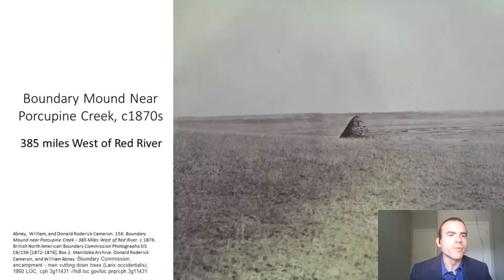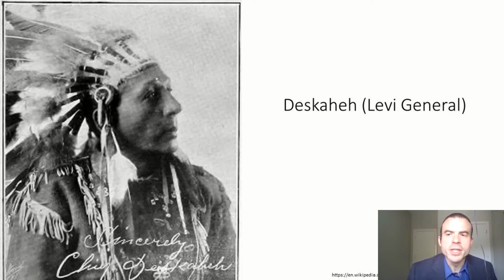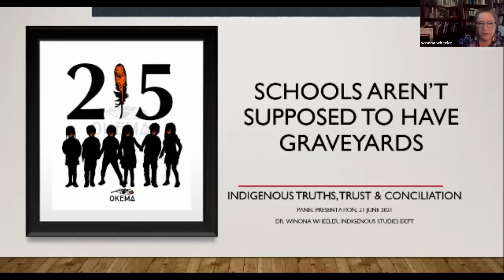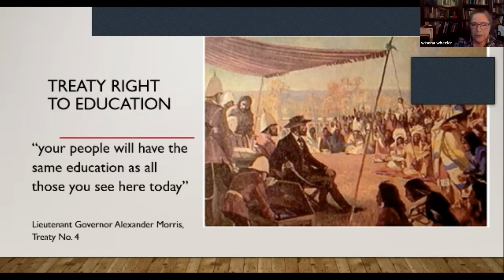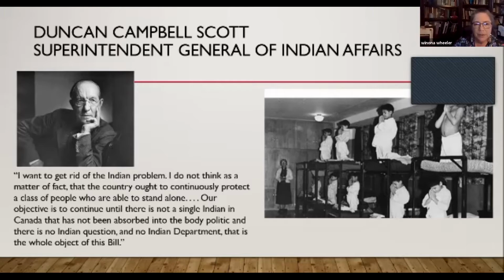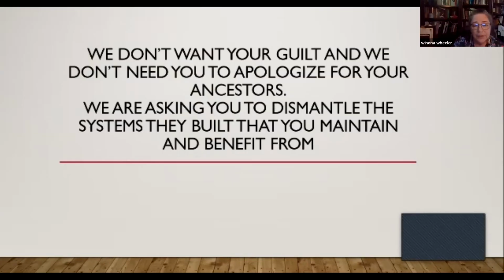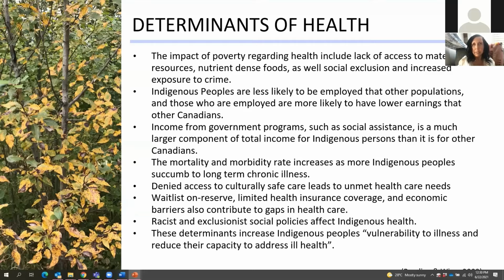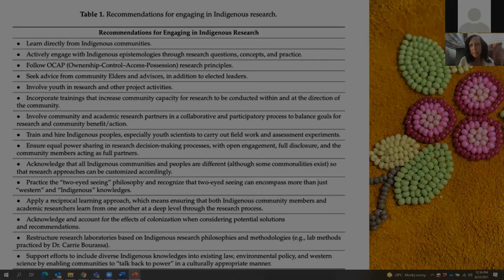Indigenous Day 2021 Panel Discussion Video